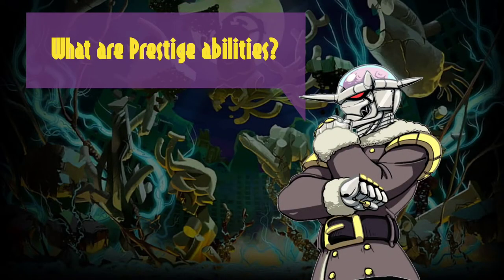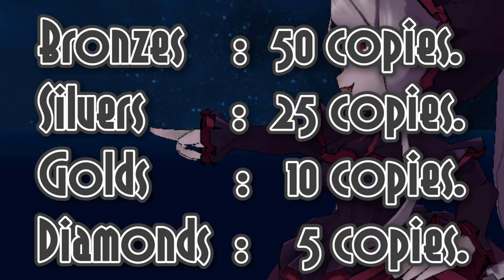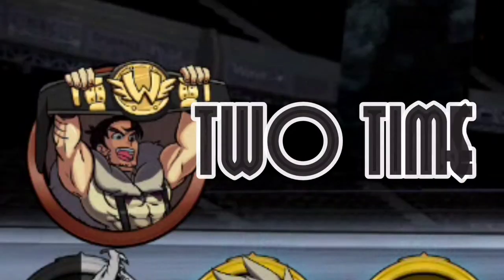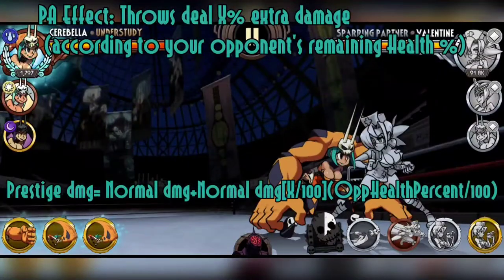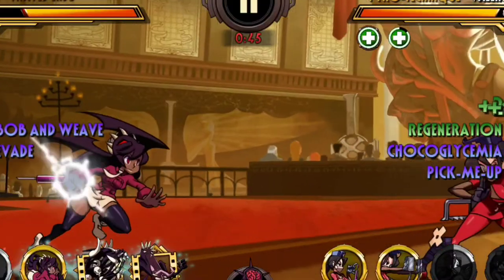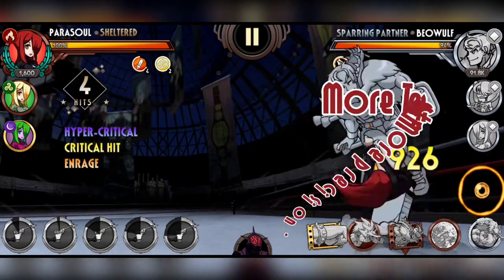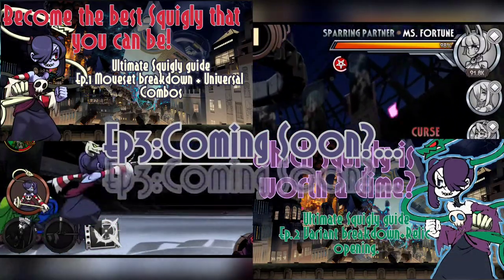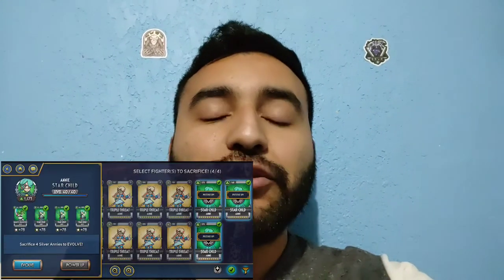Every Prestige Ability explained in-depth! [DoctorAinz teaches Skullgirls Mobile]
After lots of work and effort (and obviously setbacks), the PA video is finally here. Please nerf or ban Robo-Fortune PA lol.

Squiggly guide Ep2.

Also here are the timestamps, hopefully they'll show up as "chapters" in the video.

0:08-Intro
0:40-What are PA's
0:55-How to unlock PA's
2:17-Must know Evolution tip
2:32-How to level up a PA
3:21-How many duplicates do
 you need to max out a PA
4:39-How to use PA's

Character Specific Tech:

6:30- Annie
7:41- Beowulf
9:09- Big Band
10:29-Cerebella
11:58-Double
12:53-Eliza
14:06-Filia
15:16-Fukua
16:12-Ms.Fortune
16:54-Painwheel
17:44-Parasoul
18:56-Peacock
19:58-Robo-Fortune
21:40-Squigly
23:01-Valentine
24:35-Closing Thoughts